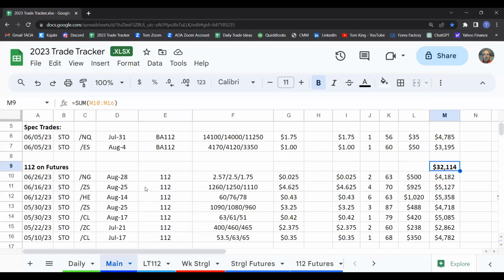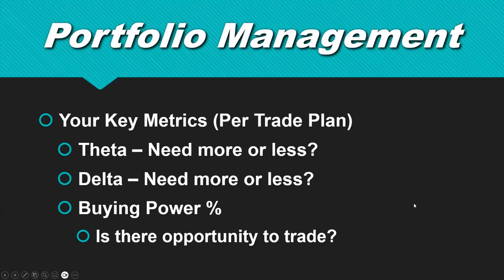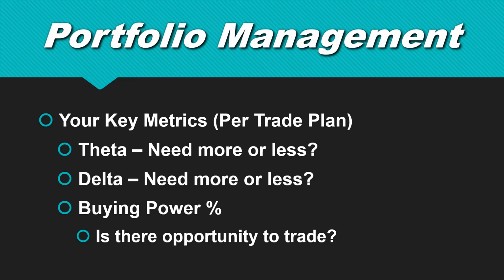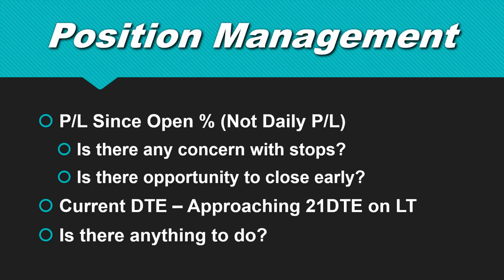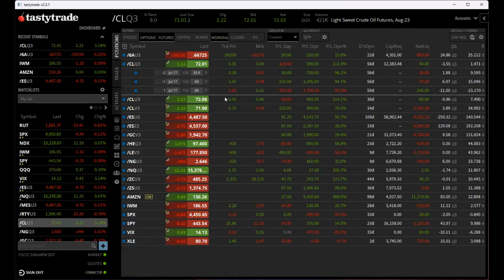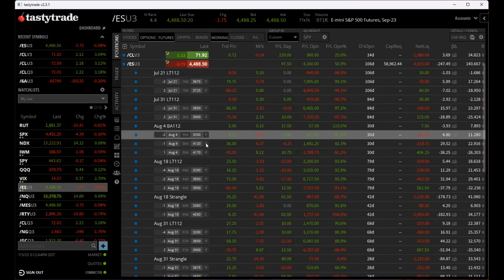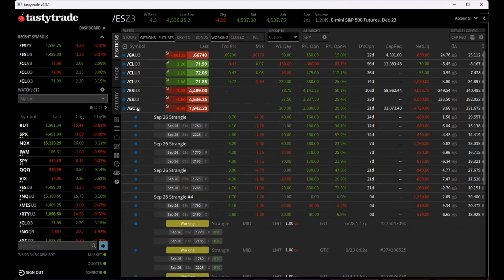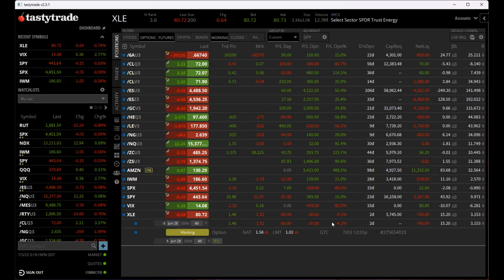How to Manage Your Options Portfolio - Day to Day Options Portfolio Management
Learn how to manage your own options portfolio on a daily and monthly basis.   Become your own portfolio manager or become a hedge fund manager of your own personal account!

Learn to step back and not look at your daily P/L by account or position. Just manage the portfolio as a whole and look at P/L Percentage since open as your main guide.  I give an example of reviewing the Income Navigator Options and Futures Portfolio.

To catch all my trades live (and others) and for more advanced trading education,